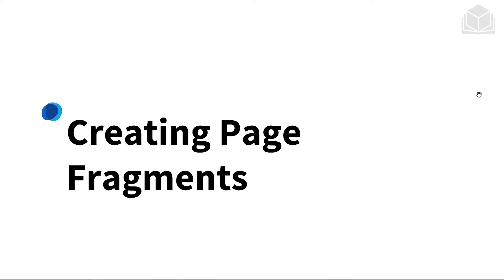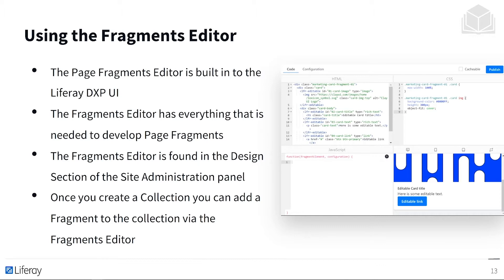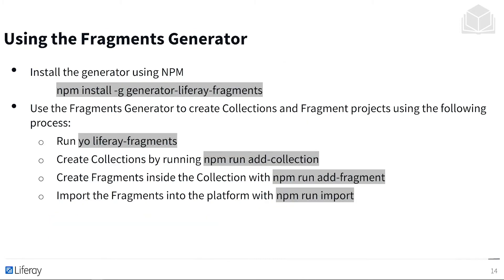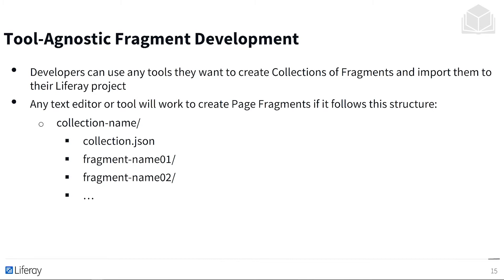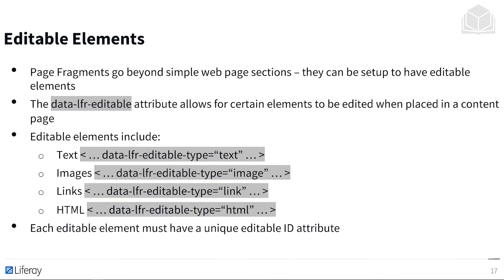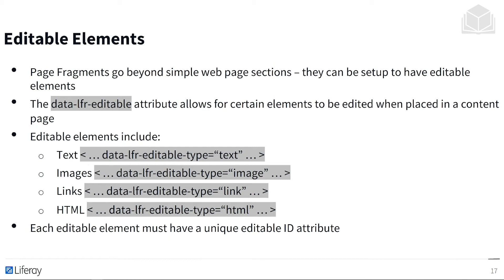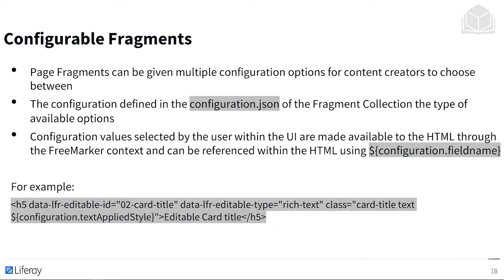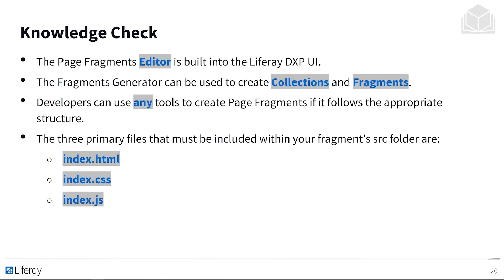Creating Page Fragments 7.3